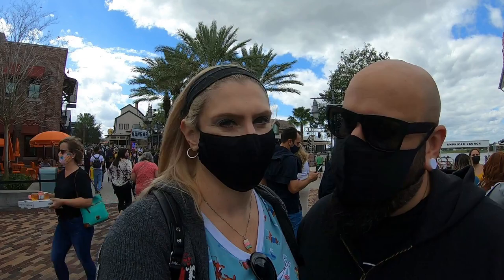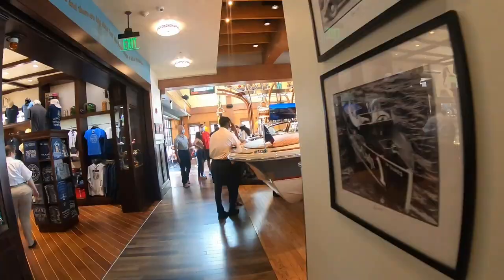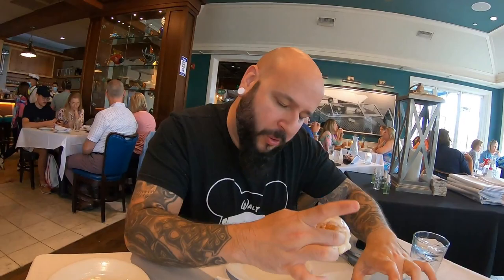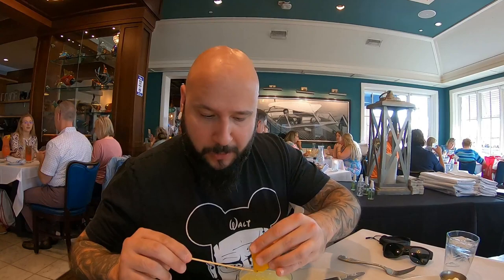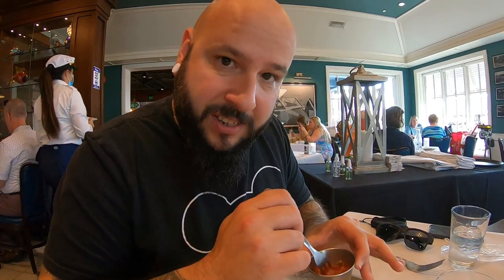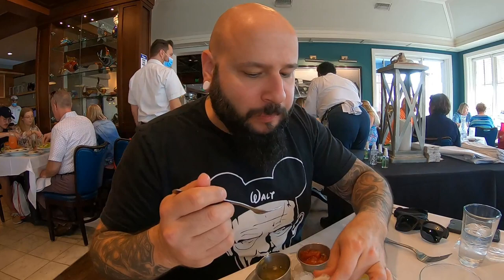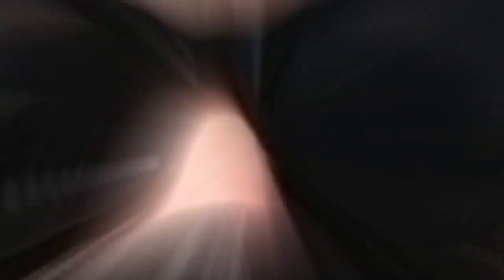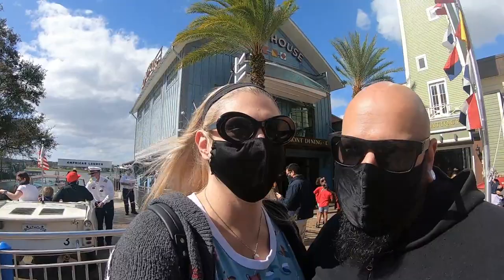The Boathouse at Disney Springs Now Has Brunch! | Epic Meal | Amphicars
We went to The Boathouse at Disney Springs on the day they launched their brunch menu! In this episode, we will show you our dining experience as well as give you some info on the Amphicar tour you can purchase.